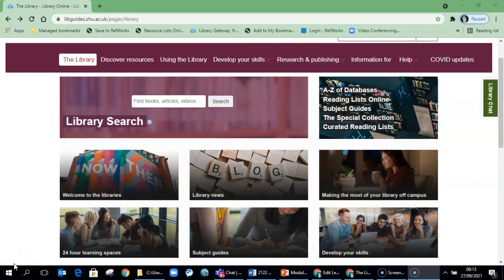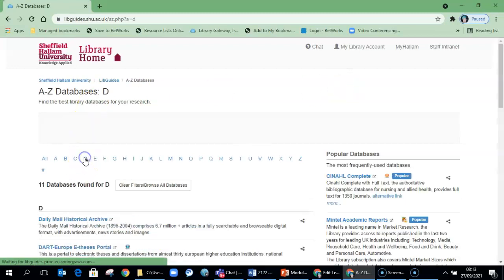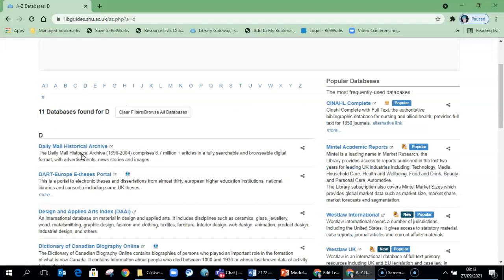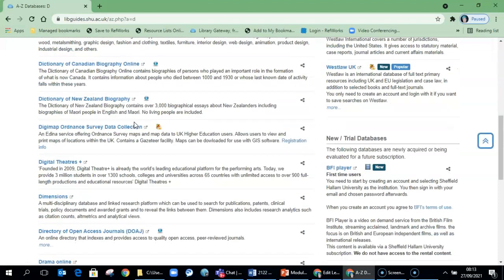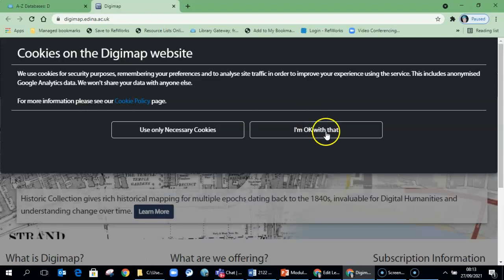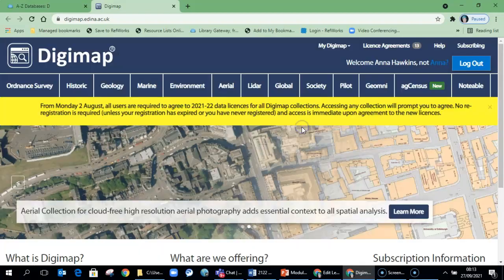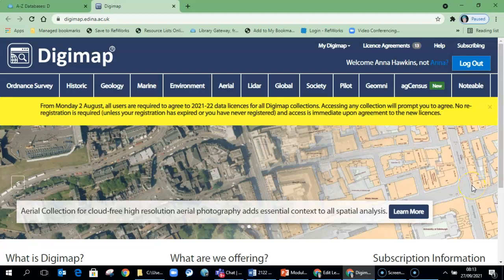Accessing Digimaps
short screencast showing you how to access digimaps via the library gateway